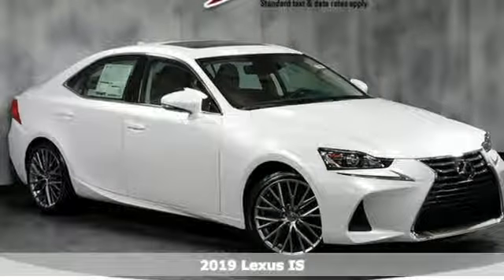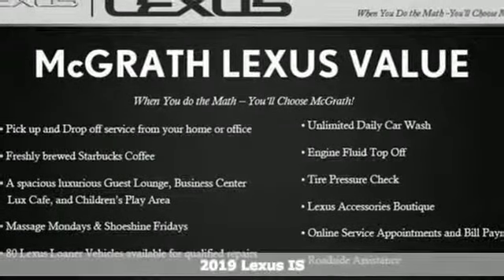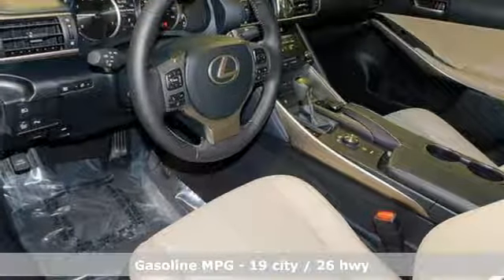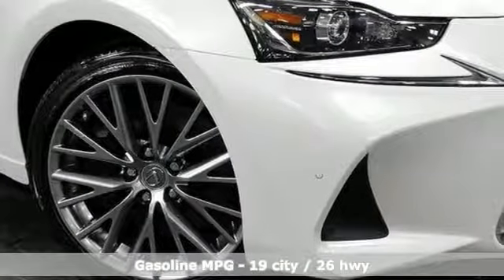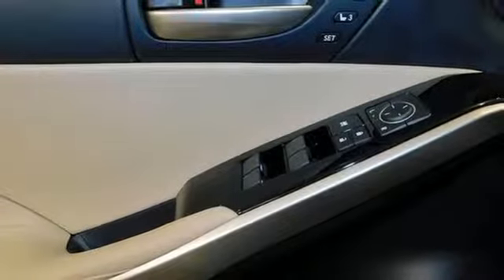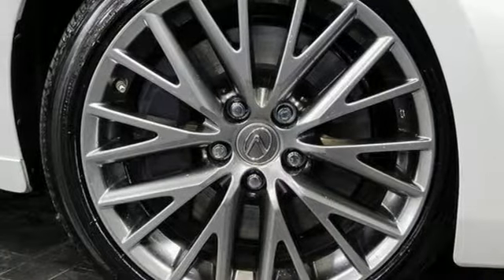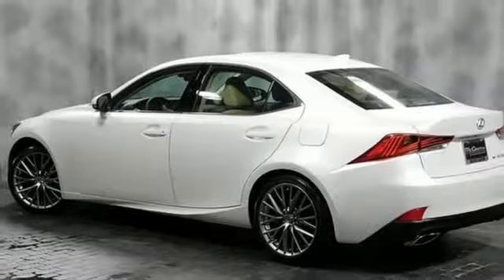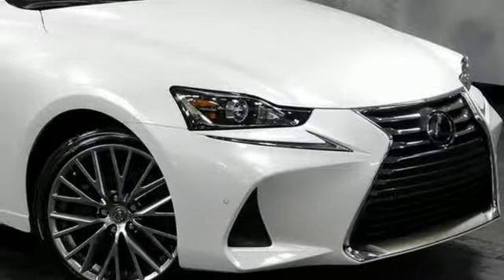New 2019 Lexus IS 300 Westmont IL Chicago, IL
Year: 2019
Make: Lexus
Model: IS 300
Trim: Awd Navigation
Engine: 3.5L V6
Transmission: Automatic
Color: EMINENT WHITE PEARL
Interior: Chateau
Stock #: X1830
VIN: JTHC81D23K5036518

Address:
470 E Ogden Ave